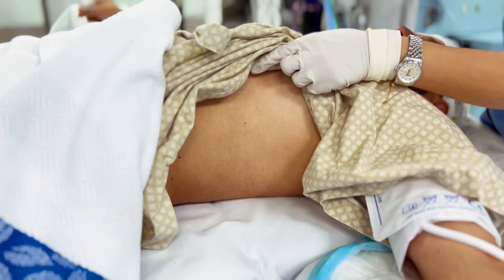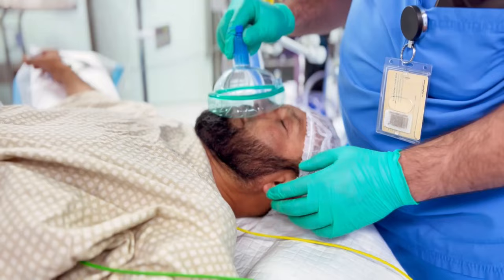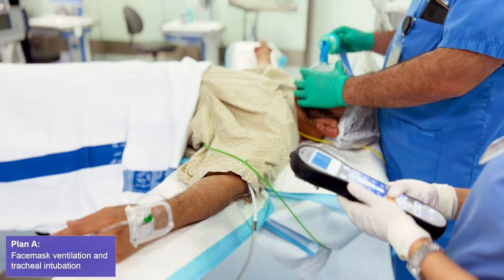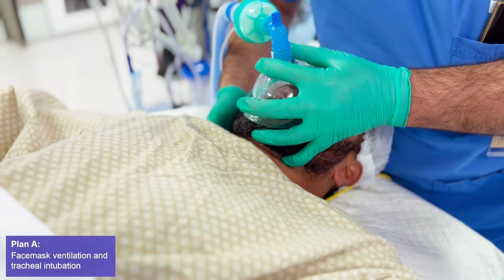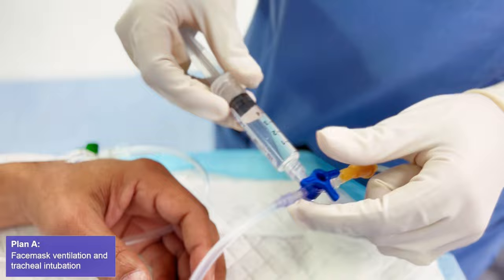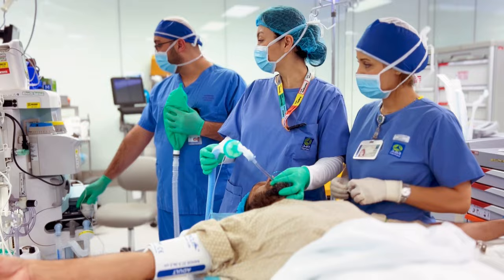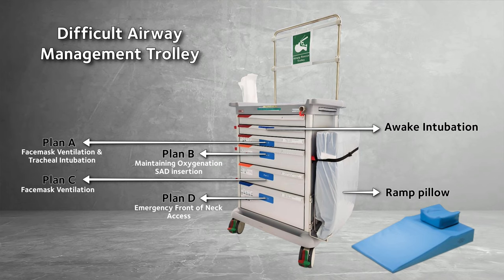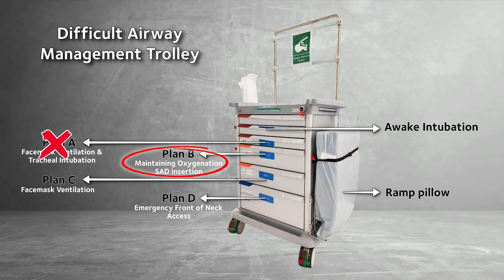Video of DAS guidelines for the management of unanticipated difficult intubation in adults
This video of DAS guidelines provides a strategy to manage unanticipated difficulty with tracheal intubation in adults. These guidelines have been informed by advances in the understanding of crisis management; they emphasize the recognition and declaration of difficulty during airway management. A simplified, single algorithm now covers unanticipated difficulties in both routine intubation and rapid sequence induction.